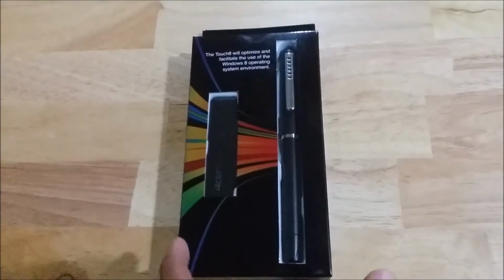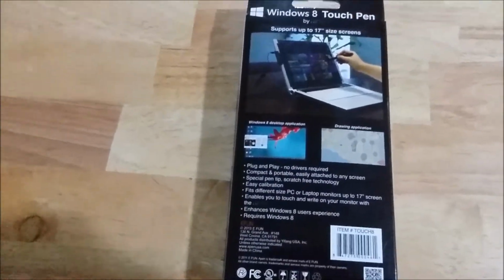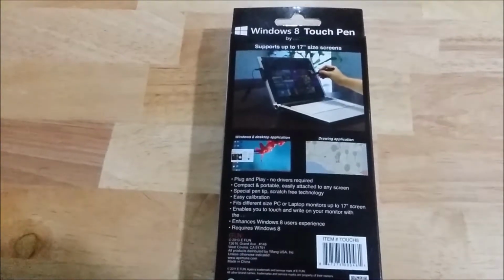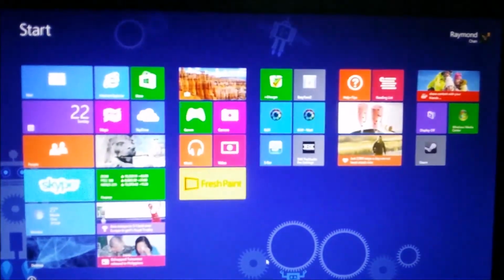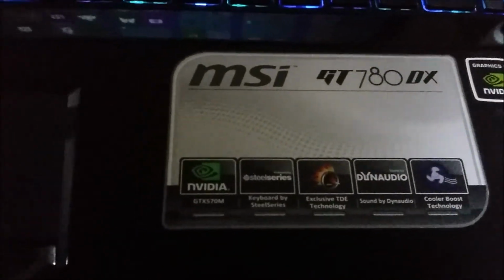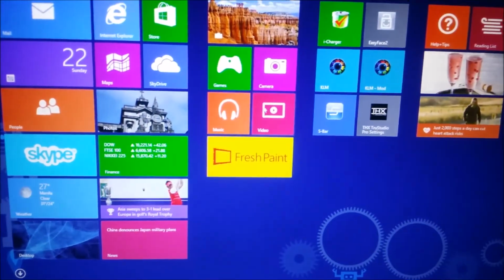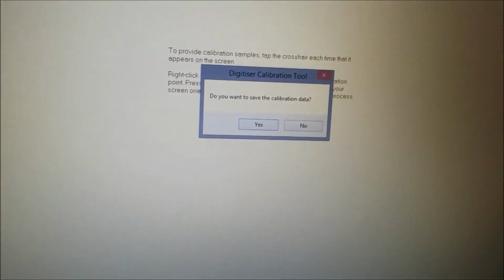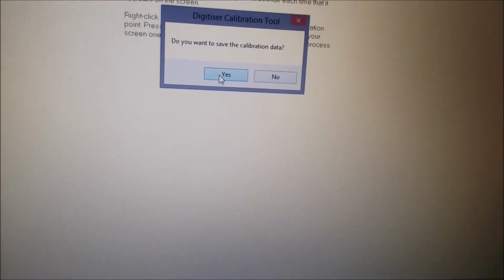Touch 8 Pen - Unboxing and How to Setup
After upgrading my laptop to Windows 8, I find it more convenient to have a touchscreen monitor to make use of the Windows 8 OS to the fullest. So instead of ditching my non-touch screen laptop, I searched the net for an alternative until I came across this product, the Touch 8 pen by Apen. This is my video of the unboxing and the instructional video on how to set the Touch 8 pen in your laptop.